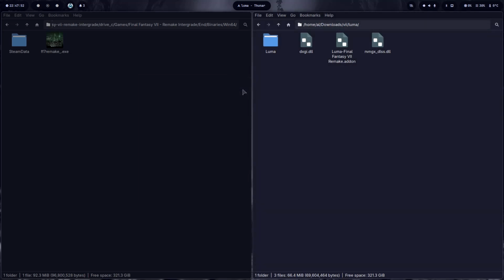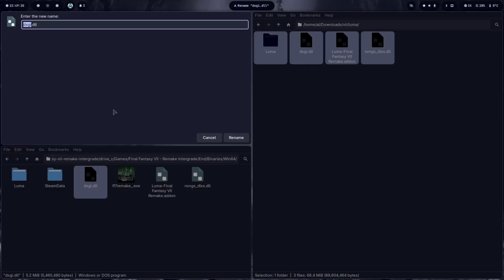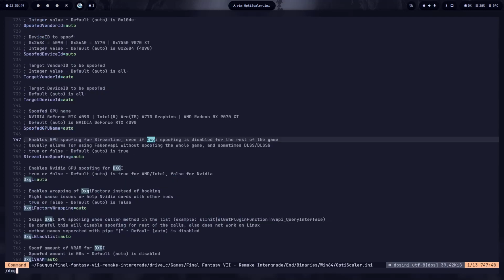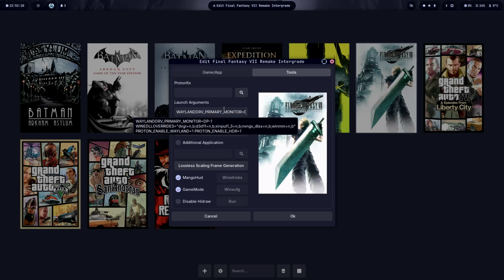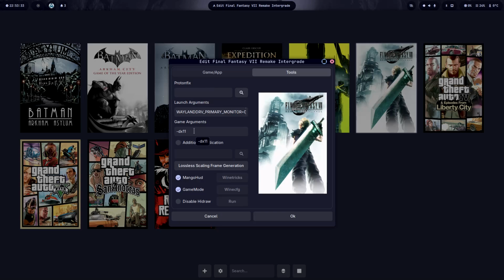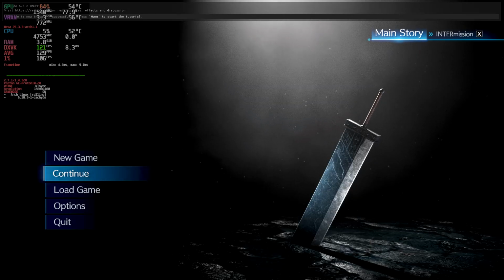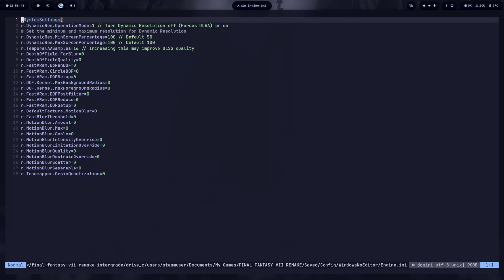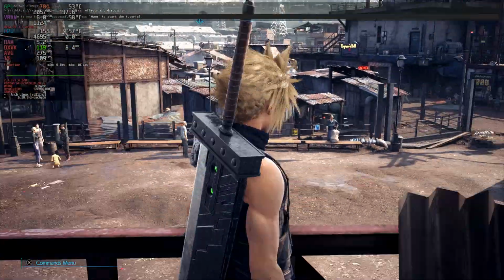Final Fantasy 7 Remake Intergrade 2025 | Optiscaler FSR 4 | 9070 XT | Linux/Steam Deck Guide | HDR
Check comments for full links.

Engine.ini:
[SystemSettings]
r.DynamicRes.OperationMode=1 // Turn Dynamic Resolution off (Forces DLAA) or on
# Set the minimum and maximum resolution for Dynamic Resolution
r.DynamicRes.MinScreenPercentage=100 // Default 50
r.DynamicRes.MaxScreenPercentage=100 // Default 100
r.TemporalAASamples=16 // Increasing this may improve DLSS quality
r.DepthOfField.FarBlur=0
r.DepthOfFieldQuality=0
r.FastVRam.BokehDOF=0
r.FastVRam.CircleDOF=0
r.FastVRam.DOFSetup=0
r.DOF.Kernel.MaxBackgroundRadius=0
r.DOF.Kernel.MaxForegroundRadius=0
r.FastVRam.DOFPostfilter=0
r.FastVRam.DOFReduce=0
r.FastVRam.DOFSetup=0
r.DefaultFeature.MotionBlur=0
r.FastBlurThreshold=0
r.MotionBlur.Amount=0
r.MotionBlur.Max=0
r.MotionBlur.Scale=0
r.MotionBlurIntensityOverride=0
r.MotionBlurLimitationOverride=0
r.MotionBlurQuality=0
r.MotionBlurRestrainOverride=0
r.MotionBlurScatter=0
r.MotionBlurSeparable=0
r.Tonemapper.GrainQuantization=0